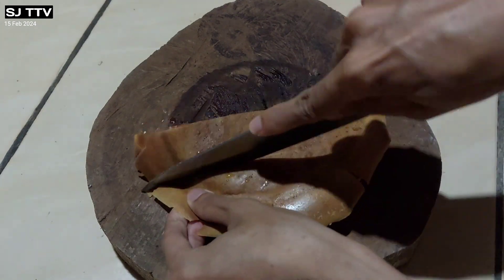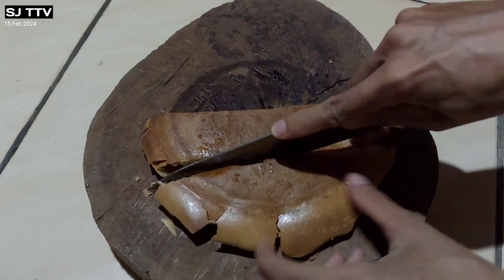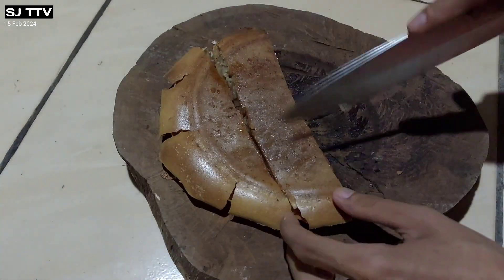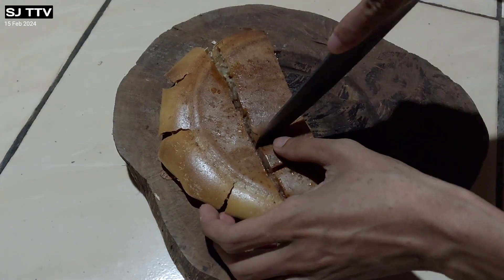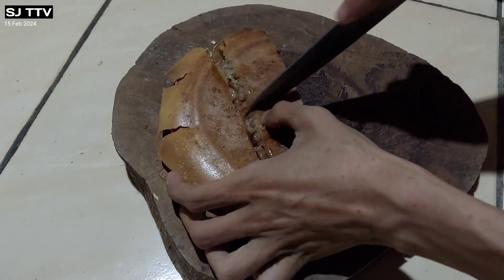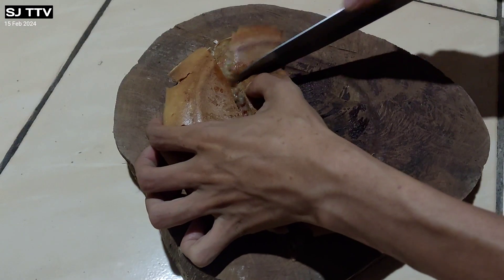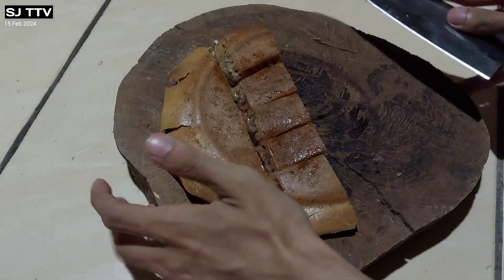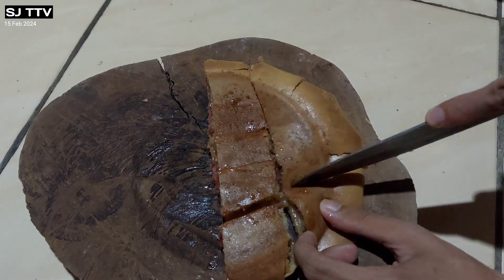Bikin Martabak Manis Selay Stroberi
Halo guys, di video kali ini saya membuat martabak manis selay stroberi